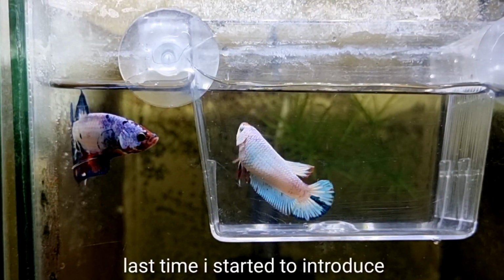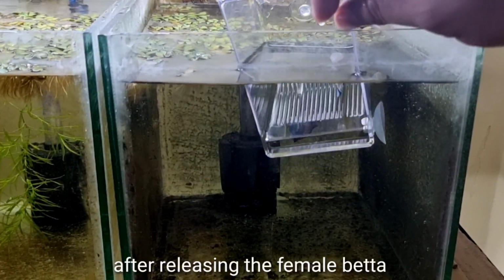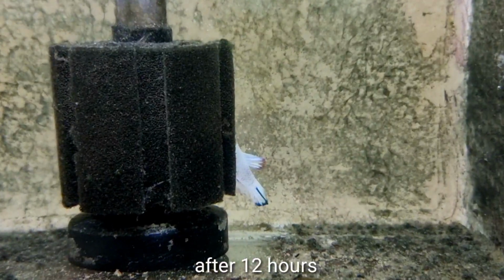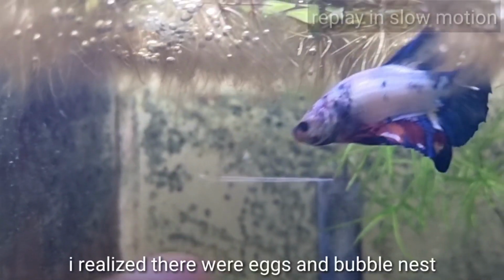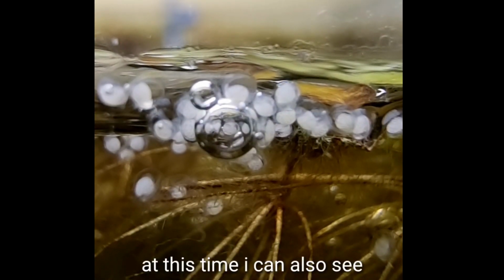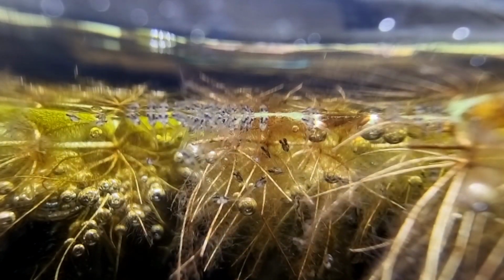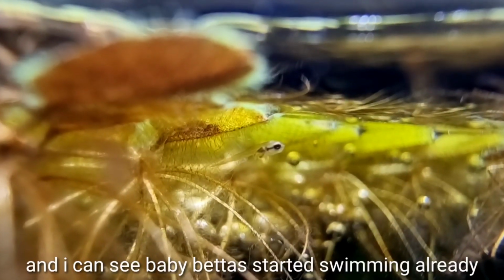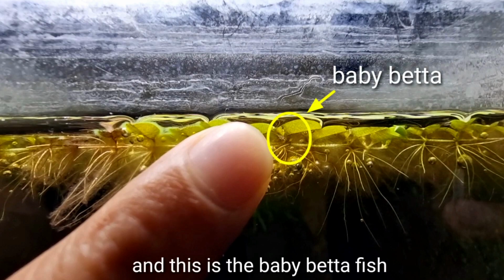Resposible Dad Has Been Hiding His BUBBLE NEST And EGGS!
hello everyone my male and female has been paired up last time and today we are expecting some good news..